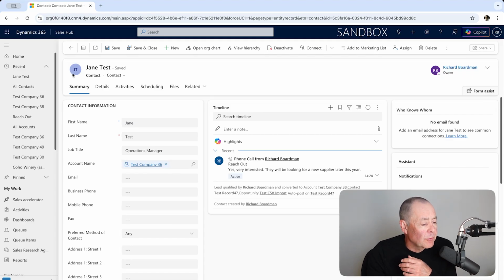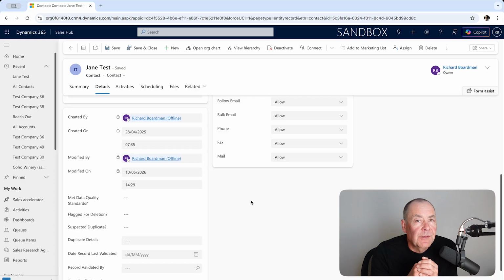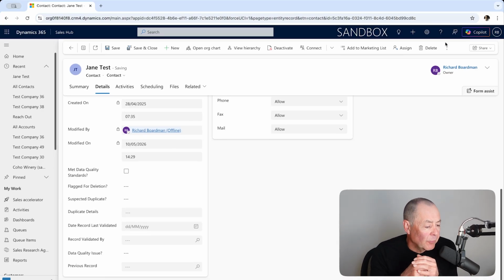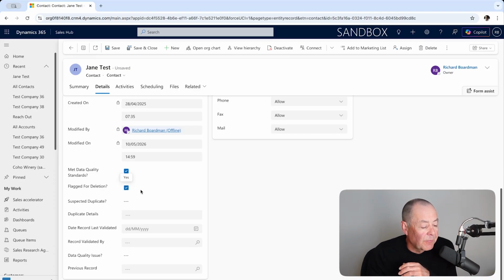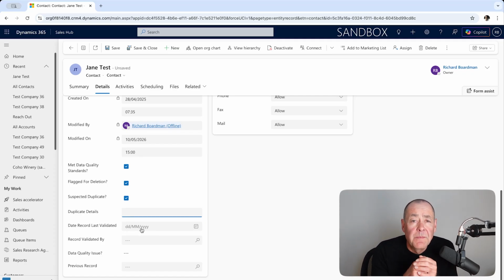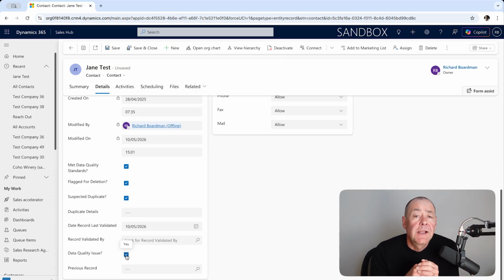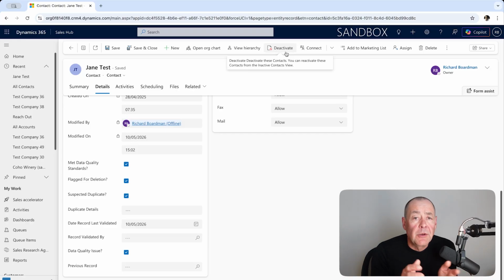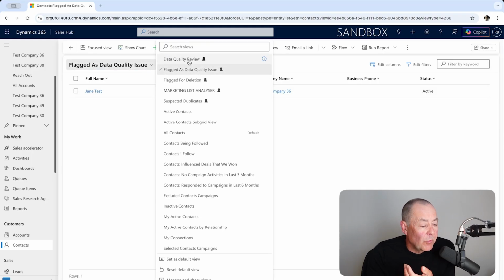Data Quality Management Processes In Dynamics 365 For Sales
In this video I explore how you can use Microsoft Dynamics 365 For Sales to better support your data management processes and increase data quality.